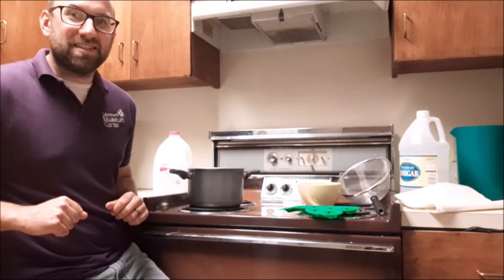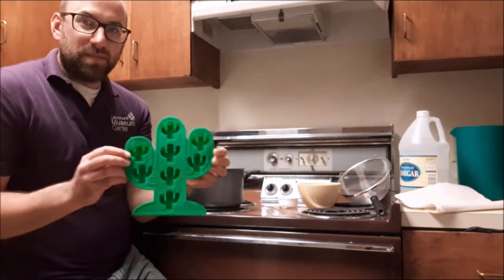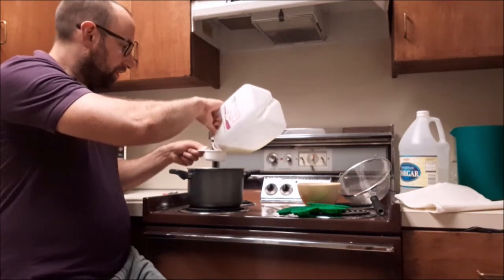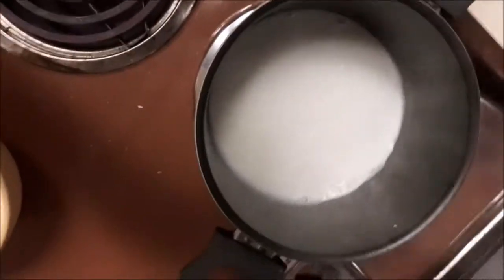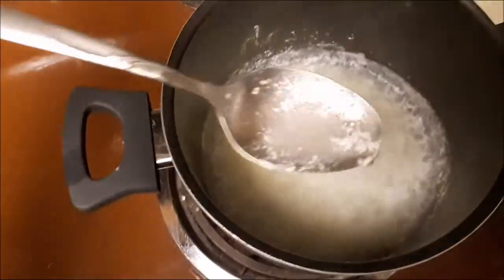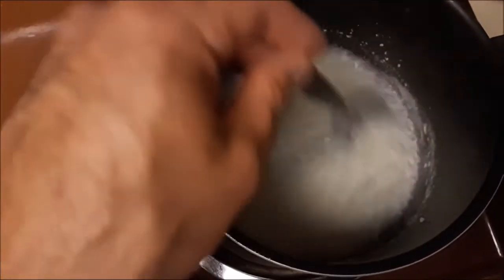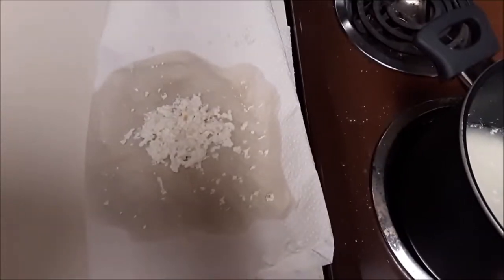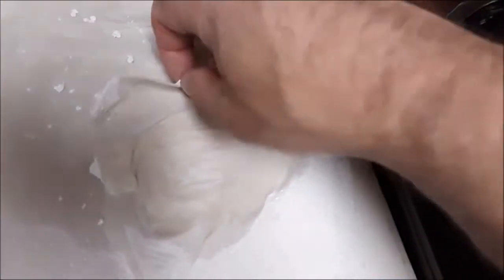Science at Home: Making plastic with milk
In today's video we walk-through how you can make plastic at home using milk and vinegar. This type of plastic called casein plastic was very common 90 years ago.